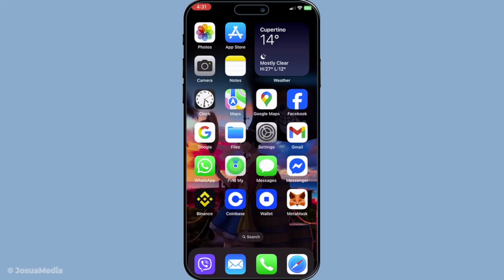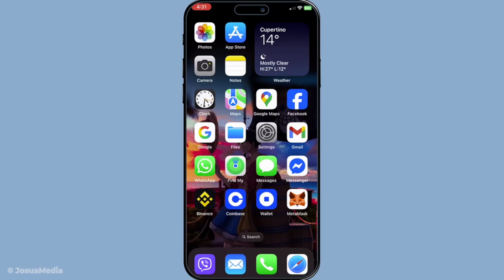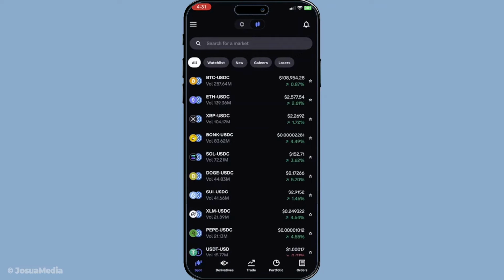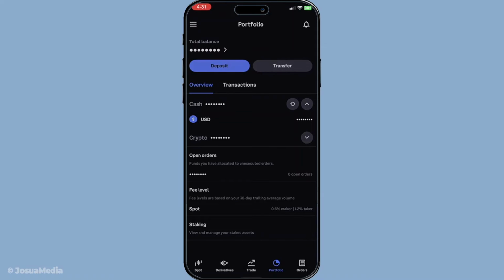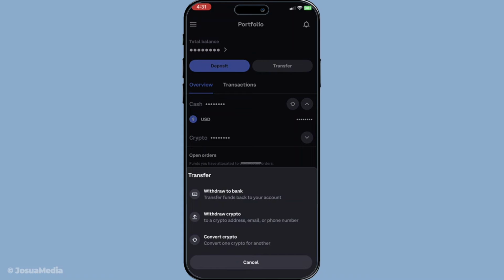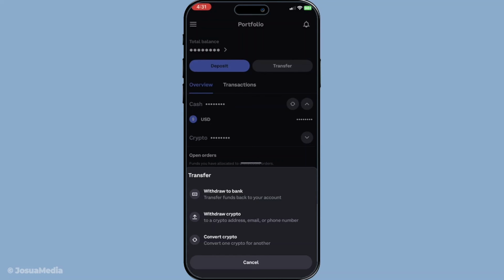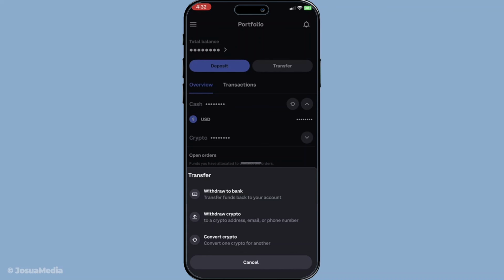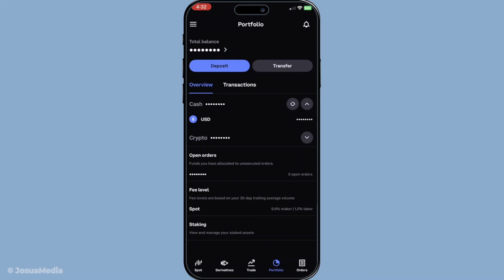How To Send Crypto Using The Coinbase App (Full 2025 Guide)